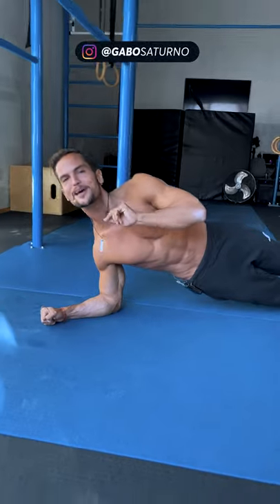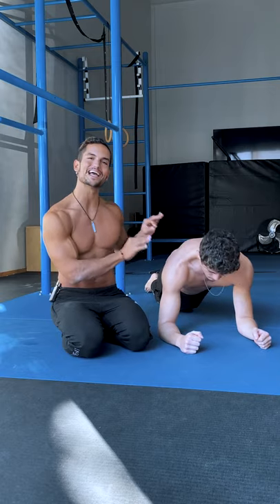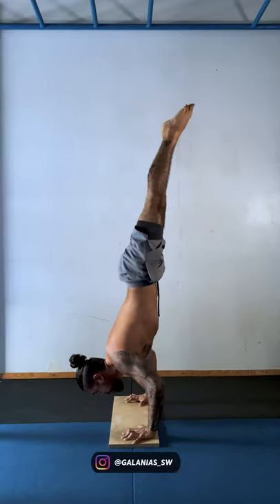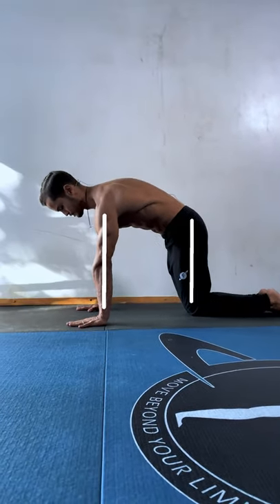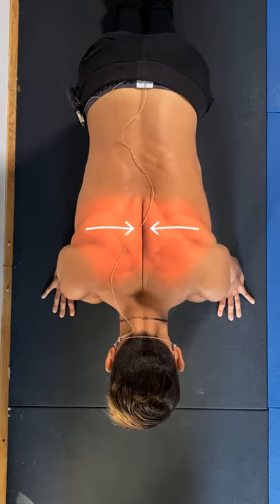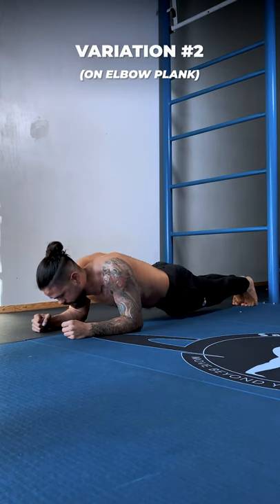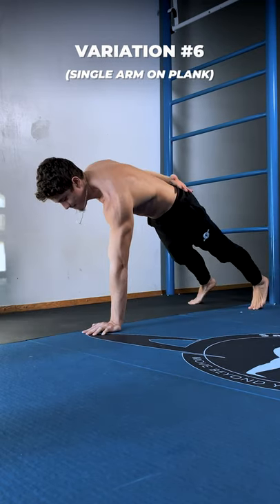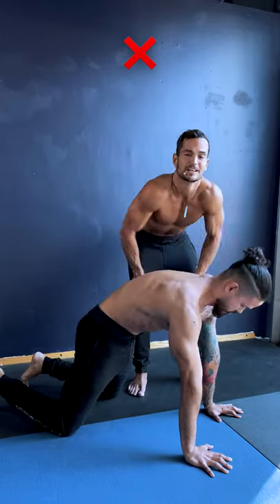The Perfect Scapula Push-Up!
Scapula stability is one of the most important attributes to be developed for bodyweight training.

Scapula Push-Ups is a fantastic exercise to work on the Serratus anterior and Pec Minor.

By moving from retraction to full protraction we will be building scapula mobility, stability, and strength in their maximum ranges of motion.

Variations from total beginner to advanced are also included in this short video.

We hope you find it valuable!

With Love,
- The SM Team